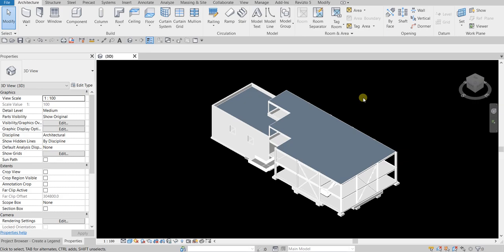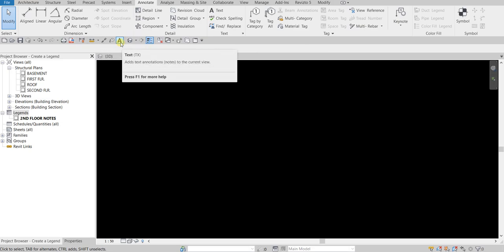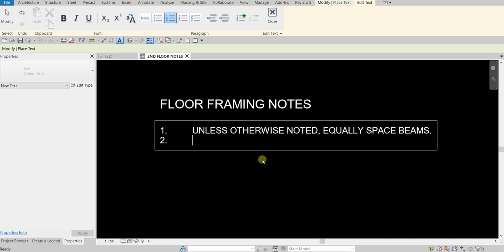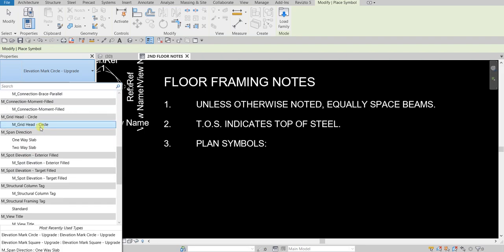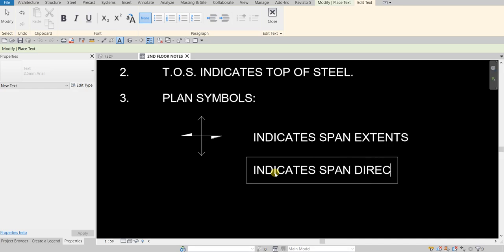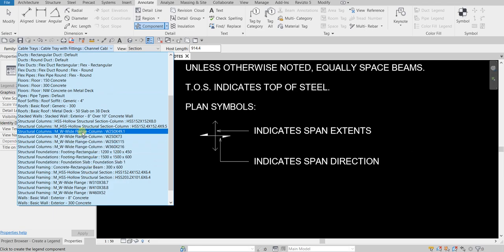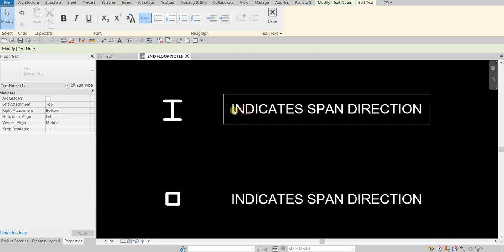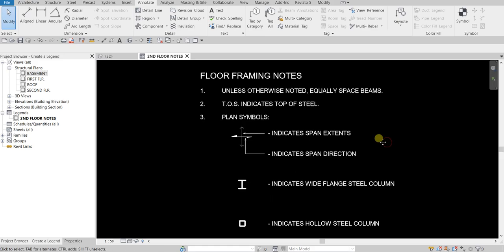REVIT 2023 STRUCTURE: LESSON 25 - CREATE A LEGEND